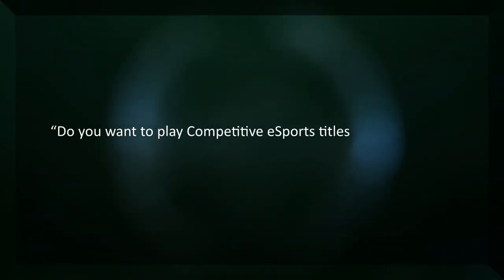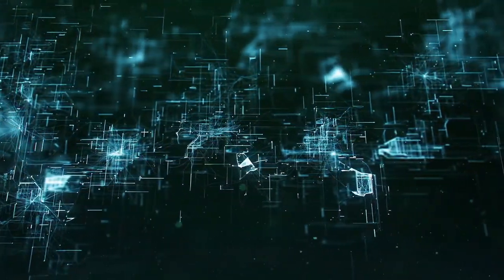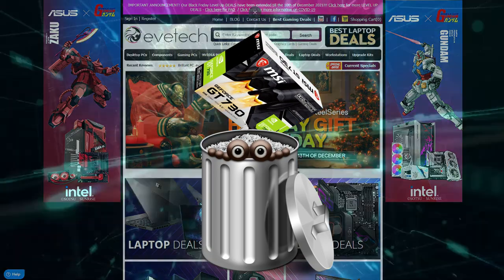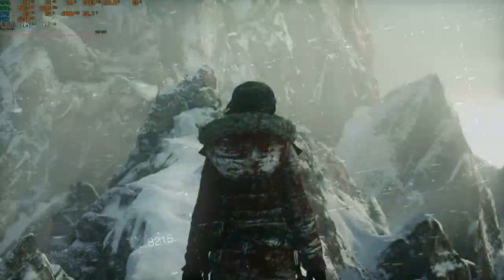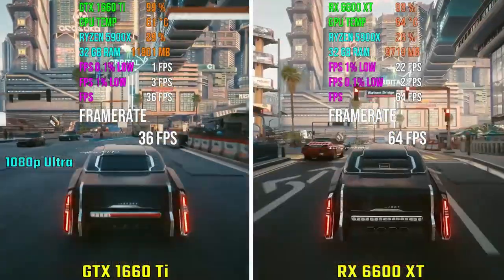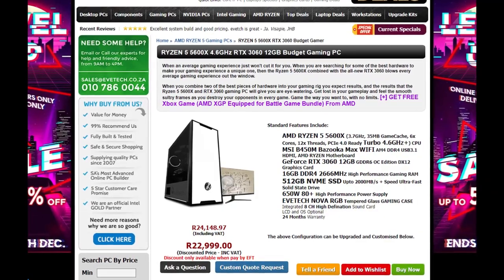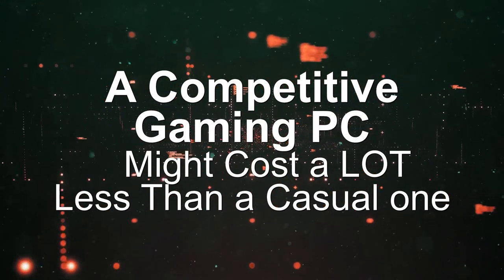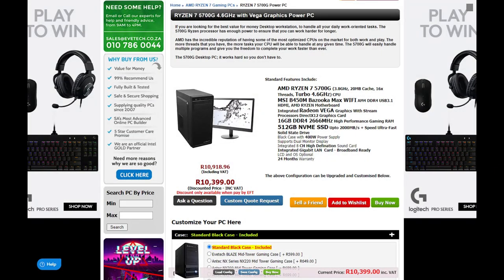Midrange Gaming PC in South Africa | How Much Is It?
*How a Casual PC Gamer Will Pay a LOT More Than a Competitive PC Gamer*
Find out more about some of the best midrange PC's that you can get in South Africa in this video.

(This one was cheaper)

PC Specs:
SSD  - 128gb WD
HDD - 250gb
GPU - XFX RX 570 4gb OC

Music | Fireworks by Declan DP